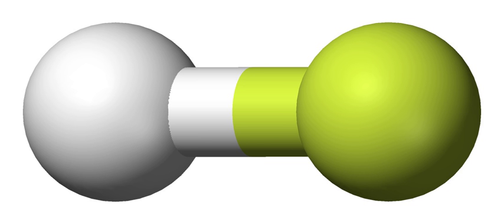Cadmium hydride | Wikipedia audio article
This is an audio version of the Wikipedia Article:
Cadmium hydride

SUMMARY
Cadmium hydride (systematically named cadmium dihydride) is an inorganic compound with the chemical formula (CdH2)n (also written as ([CdH2])n or CdH2). It is a solid, known only as a thermally unstable, insoluble white powder.